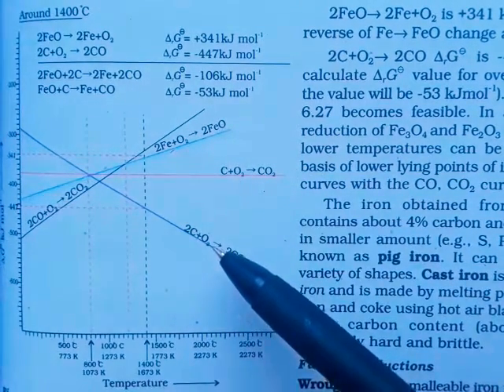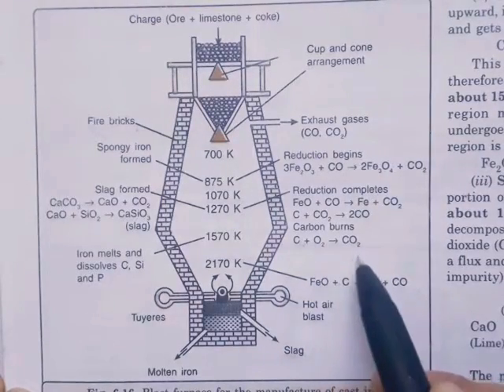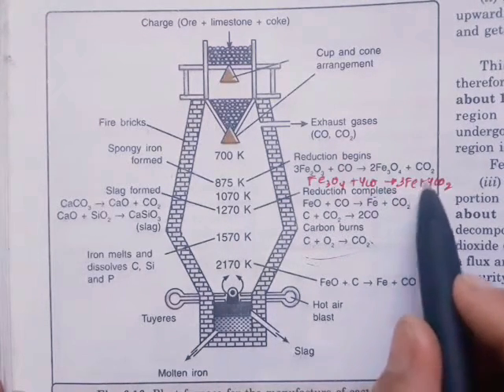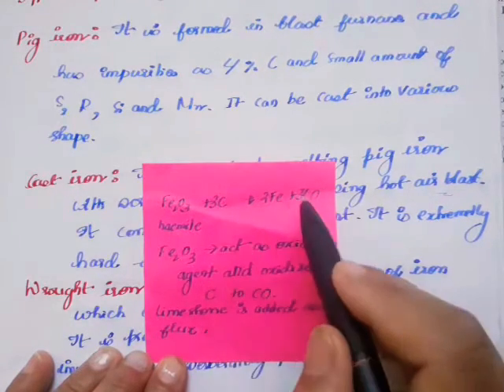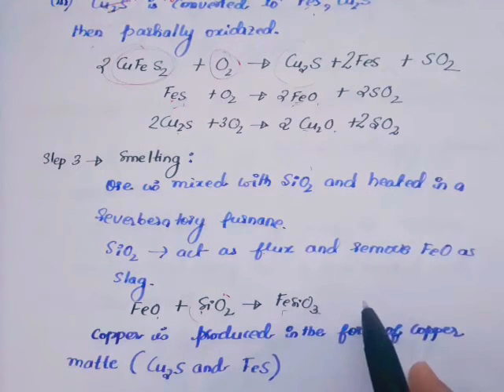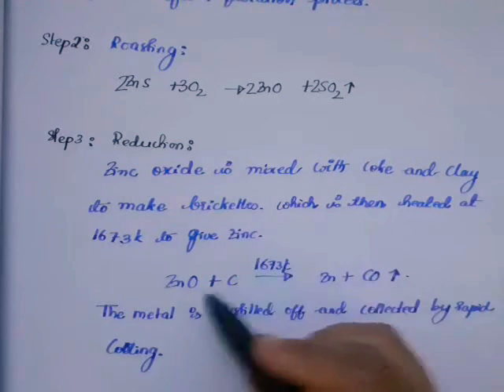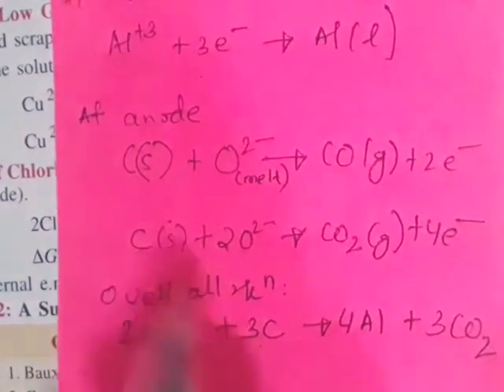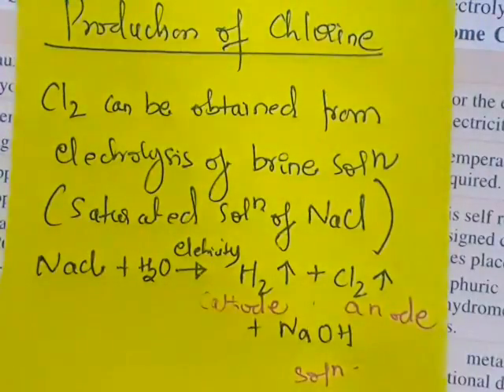General principles and processes of isolation of elements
Thermodynamic application of metallurgy